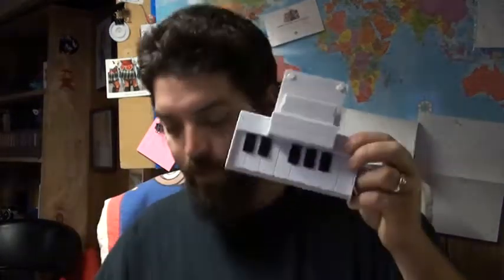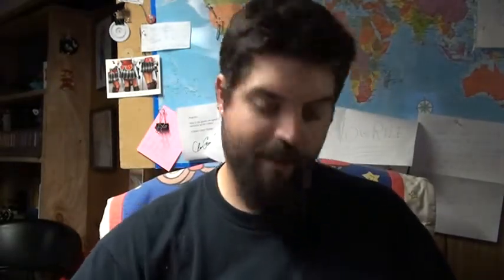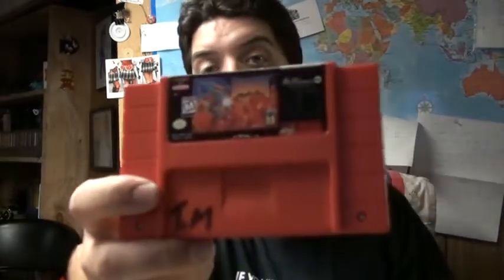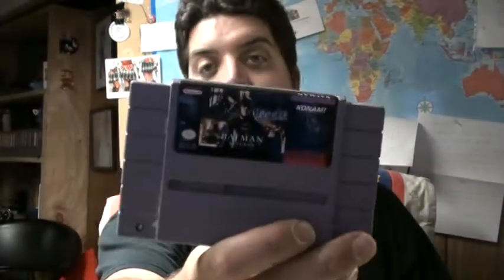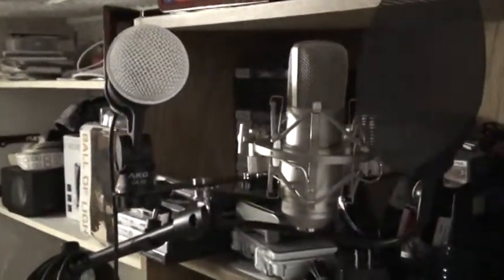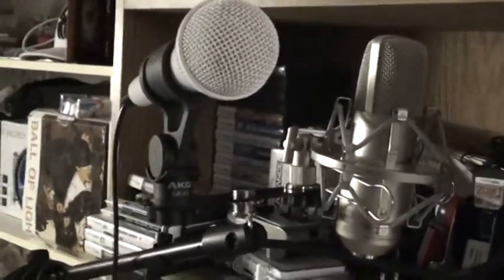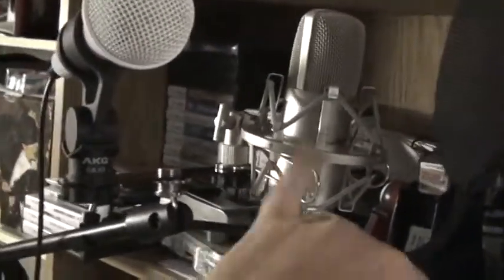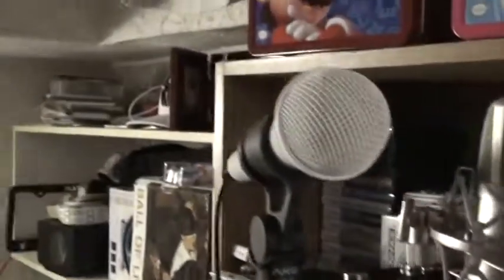Nice little snes pickups and some other random stuff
Here are some of my latest game and music finds